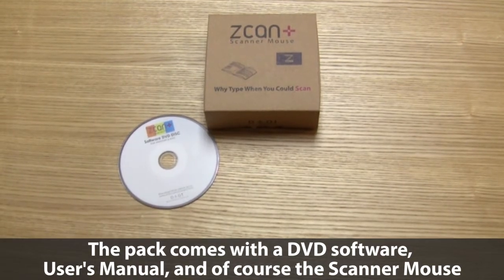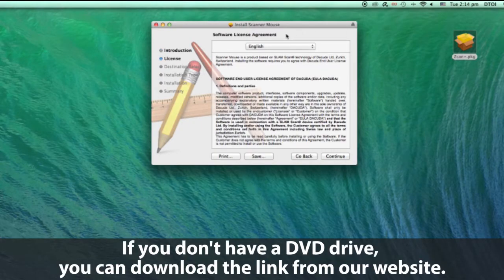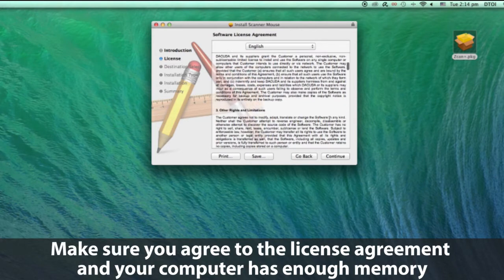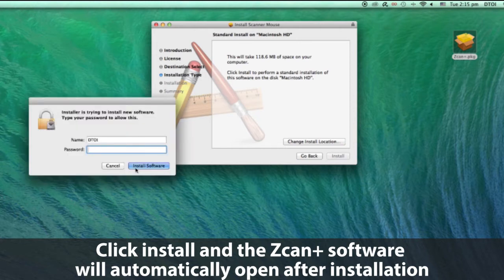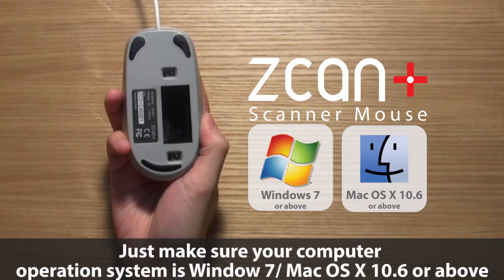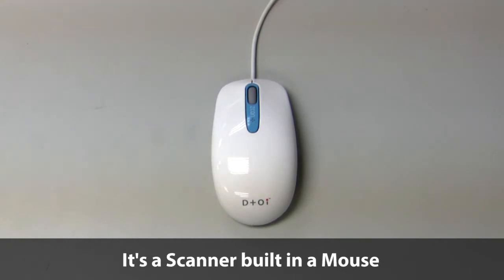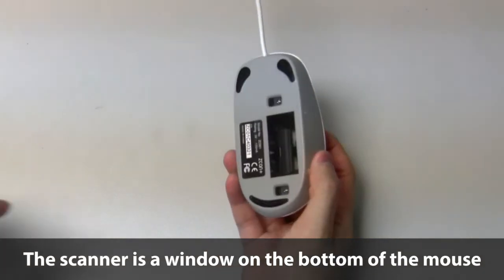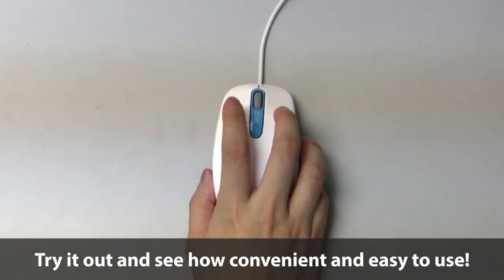Zcan+ Scanner Mouse Package & Installation Live Demo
Zcan+ is a handy, user friendly and fully featured scanner mouse supporting 199 OCR languages. Just a few clicks, you can scan text, tables, pictures etc.. and paste scanned material to your documents or excel files in original format directly. You may also share these files on facebook, twitter instantly.